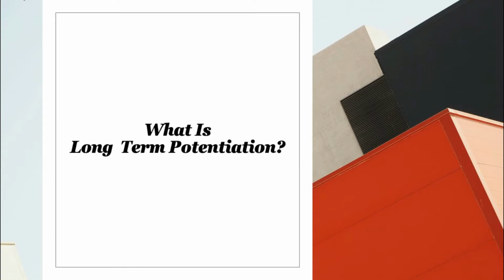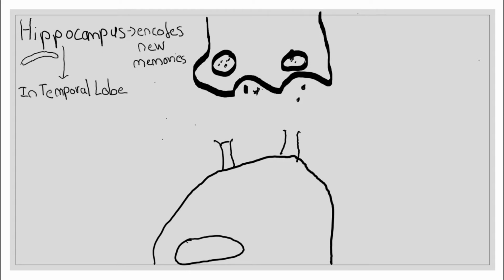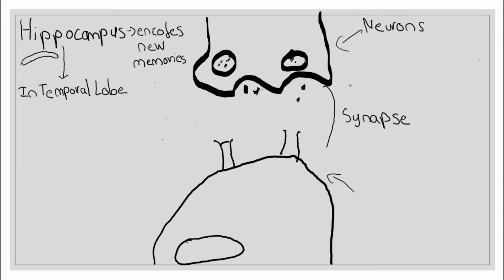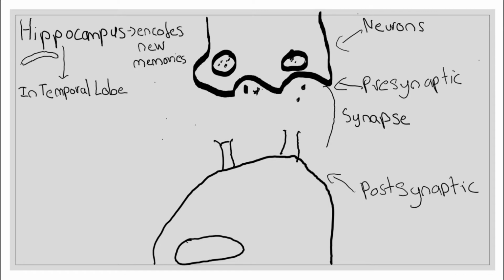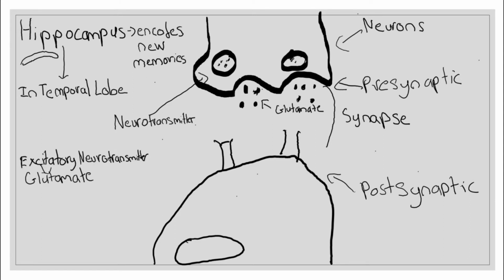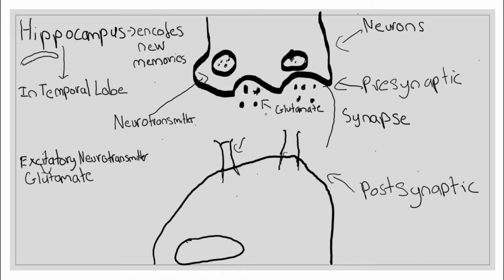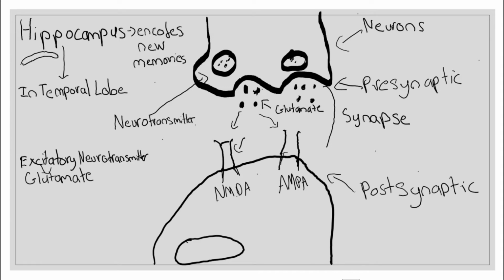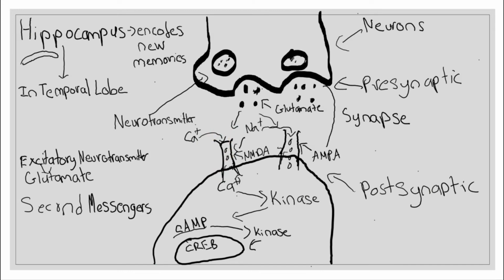What is Long Term Potentiation?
A neuroscience explanation video made easy to understand long-term potentiation in simple terms.